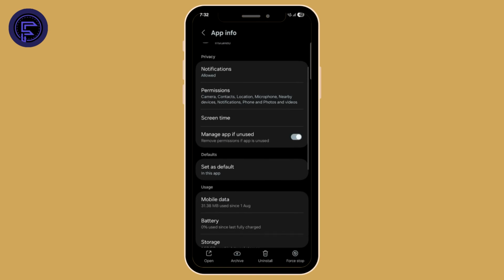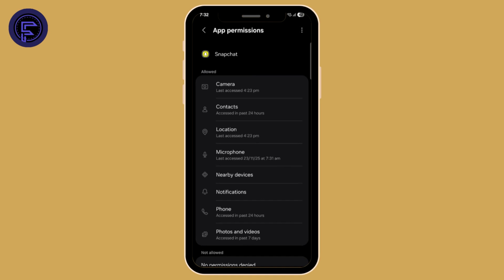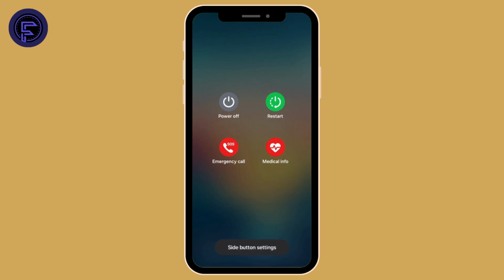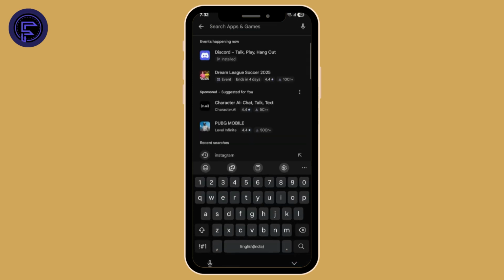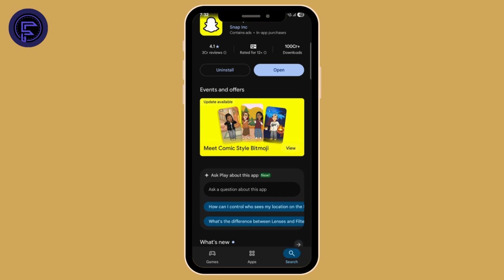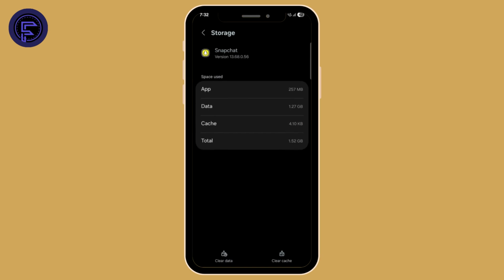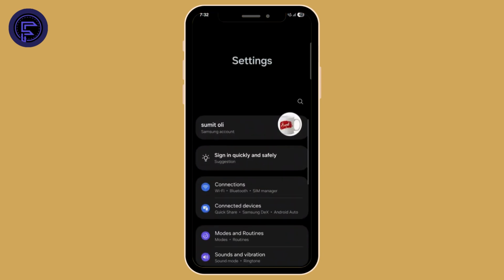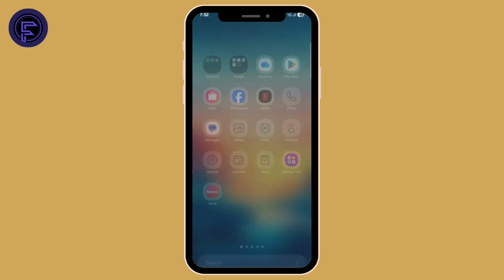How To Fix Snapchat Camera And Microphone Error 2025 – Quick & Easy Solution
How To Fix Snapchat Camera And Microphone Error 2025 – Quick & Easy Solution shows you the fastest way to fix the frustrating issue when Snapchat can’t access your camera or microphone. This step-by-step guide works on Android, iPhone, and tablets, helping you snap photos, record videos, and chat without interruptions.

Timestamps:

00:05 – Intro: Why Snapchat Shows Camera & Microphone Errors

00:25 – Step-by-Step Fix for Android & iPhone

00:50 – Extra Tips to Prevent Camera & Microphone Issues

What you’ll learn in this video:

How to fix Snapchat camera and microphone errors quickly

Steps for Android, iPhone, and tablet users

Checking app permissions and device settings

Clearing cache, updating Snapchat, and restarting the device

Follow these steps and restore full camera and microphone functionality on Snapchat immediately.